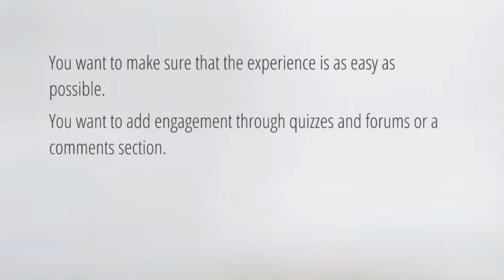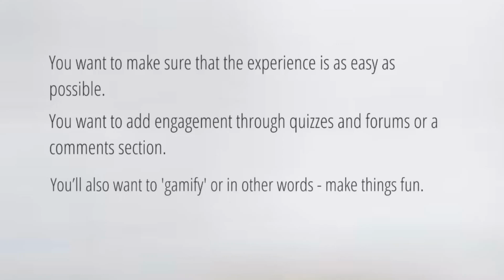Earn Passive income instantly from WordPress LMS Free Video Course | 100% Free & Genuine - Part 1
Earn Passive income instantly from WordPress LMS Free Video Course | 100% Free | 100% Genuine - Part 1
Earn instantly after completing the course